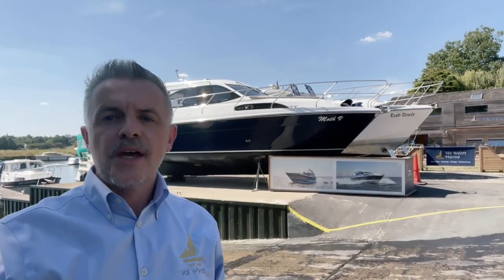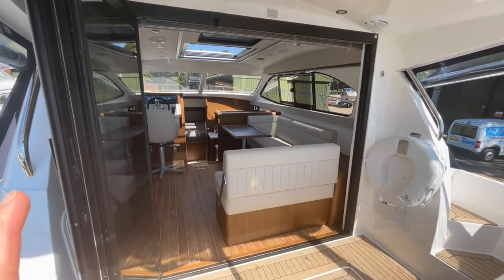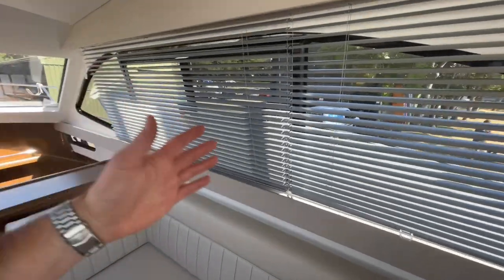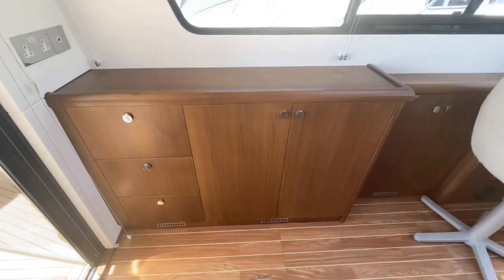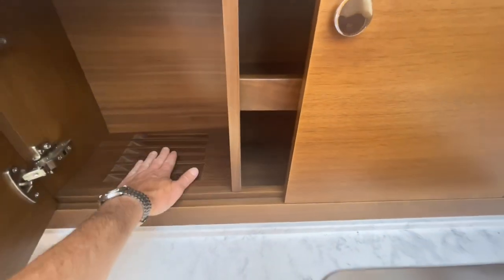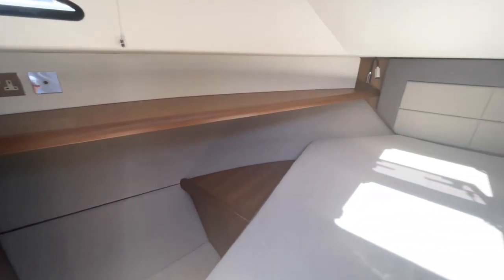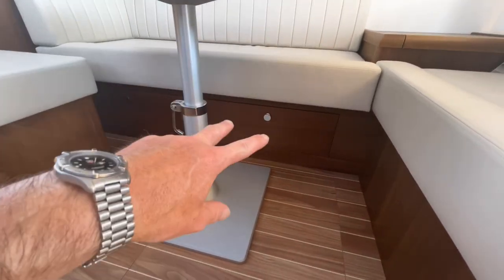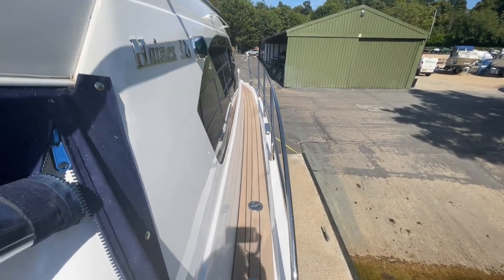2019 Haines 32 Sedan Cabin Cruiser Boat - Boat for sale - £199,000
Walk round of this low hours 2019 boat from the renowned Norfolk boat builders, Haines Marine.